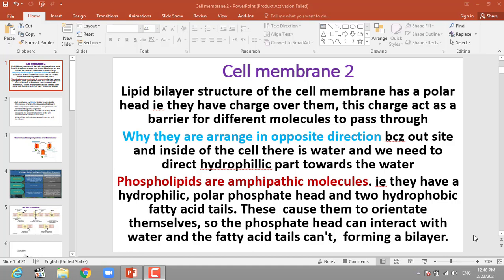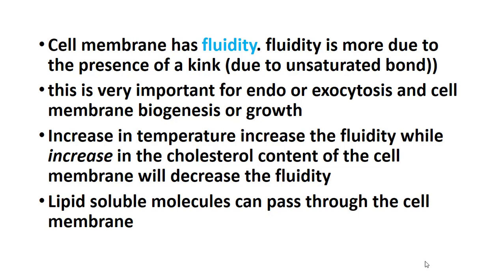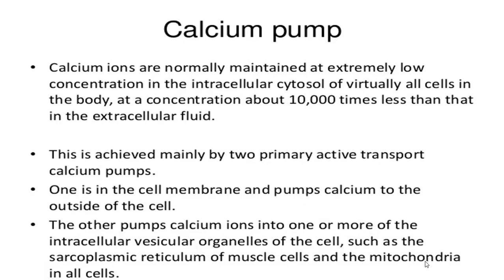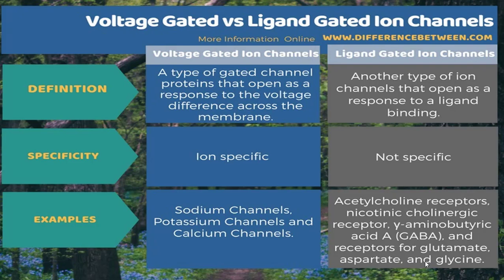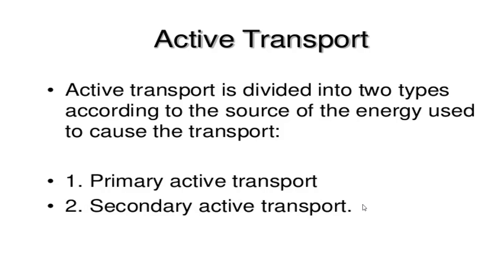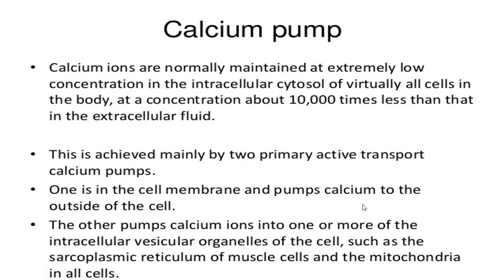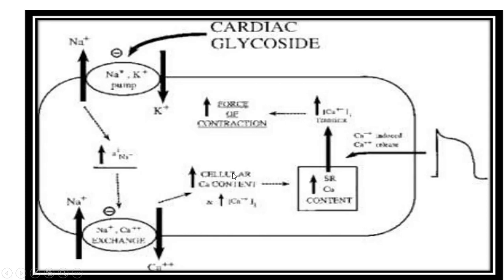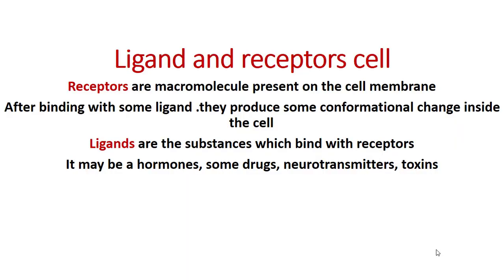cell membrane 2 by Dr jamil